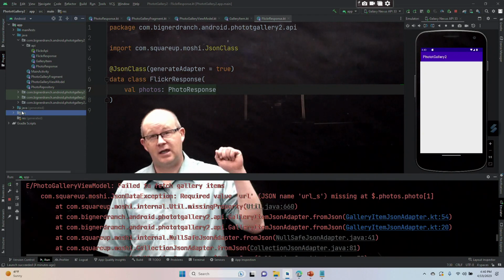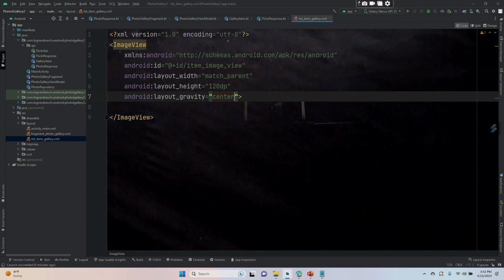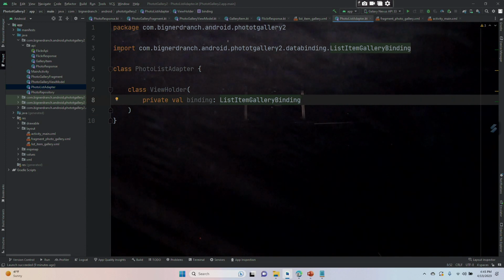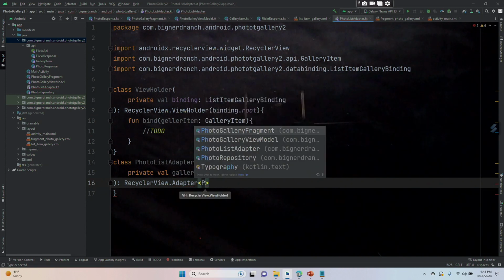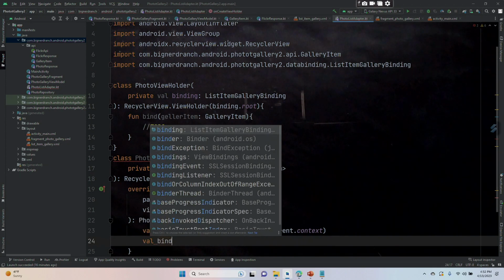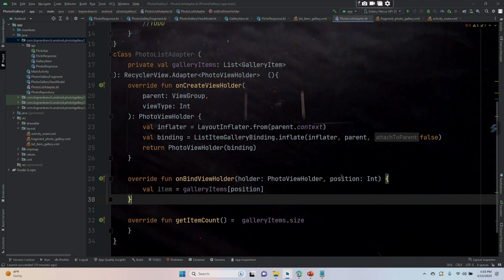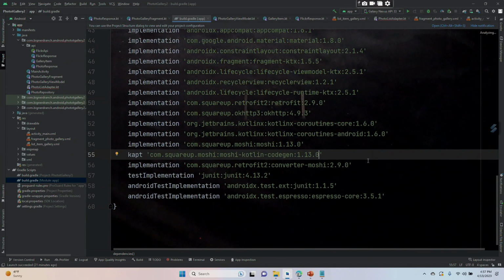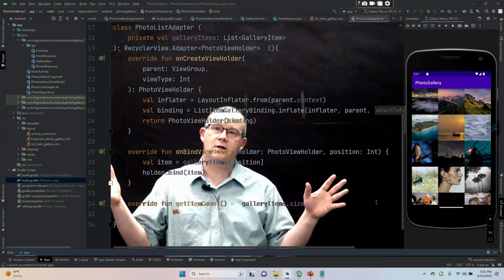Ch20 Part 10 Adapter, ViewHolder, and Coil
Chapter 20, Part 10, Finishing up our RecyclerView, and Displaying Photos